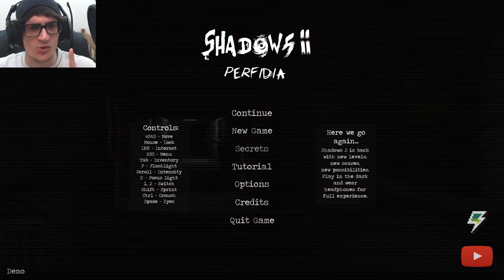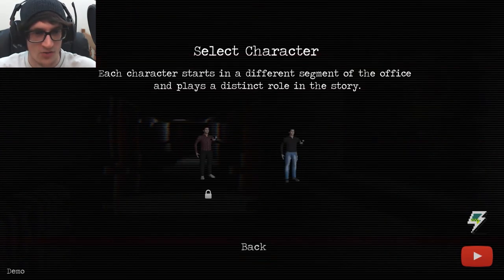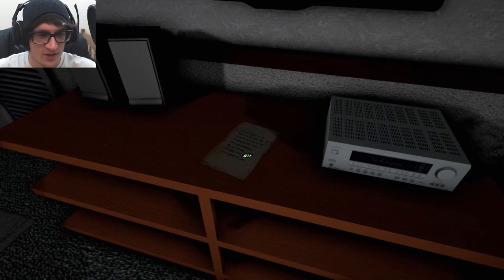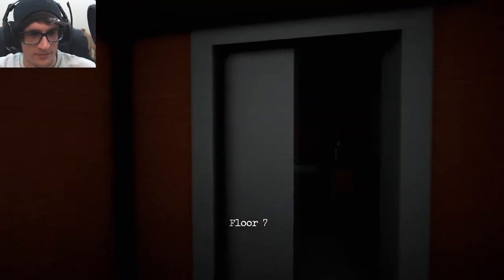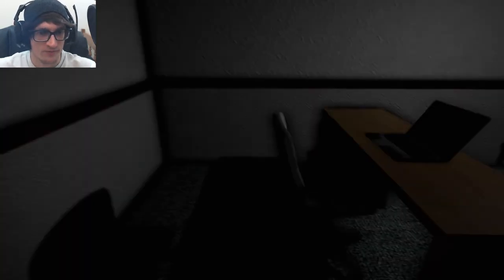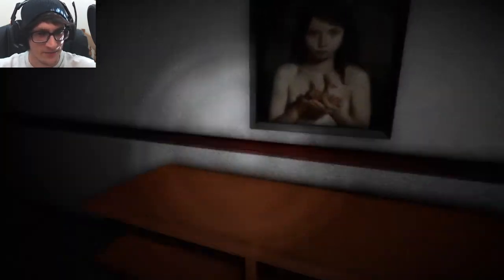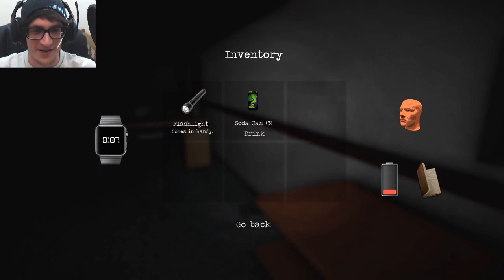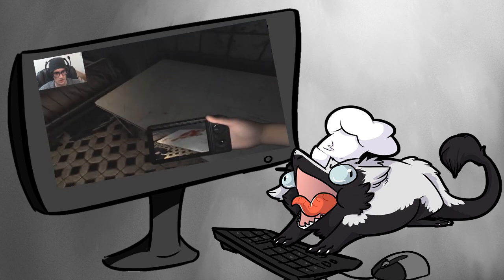Office Complex | Shadows 2: Perfidia (Demo) - [Part 1]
Shadows 2: Perfidia is a survival horror game inspired by classics like the Penumbra series and Layers of Fear. Explore a darkened office complex and uncover the truth behind the horrifying events that have befallen its inhabitants.